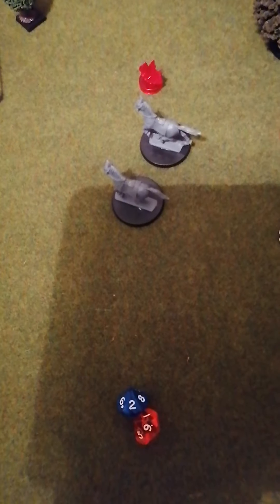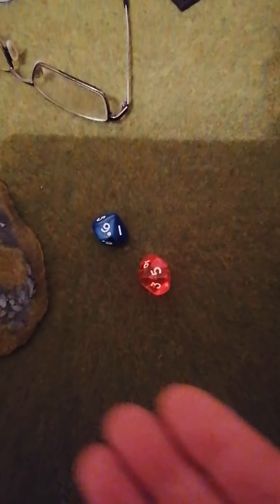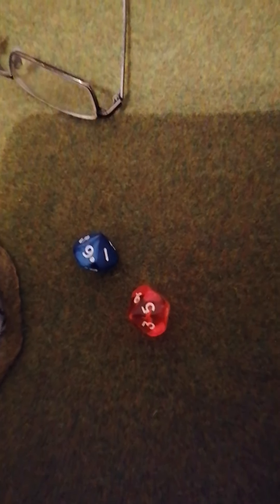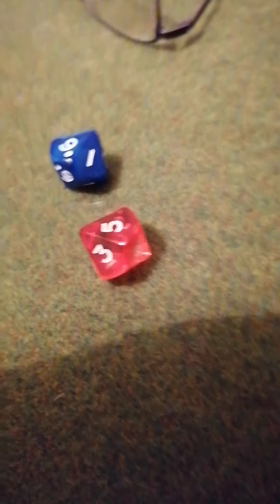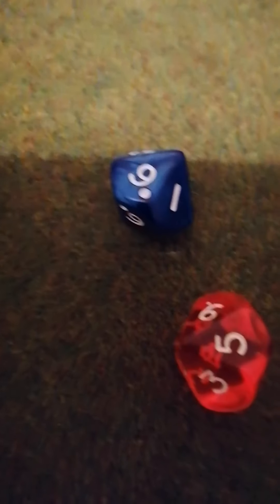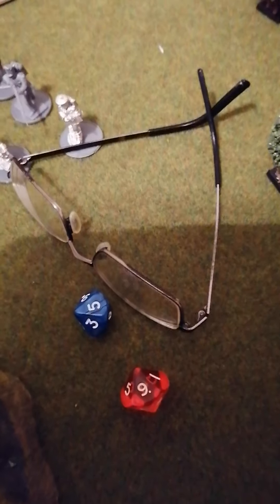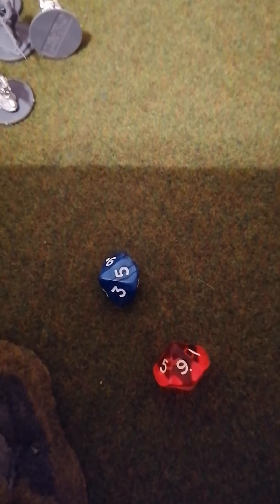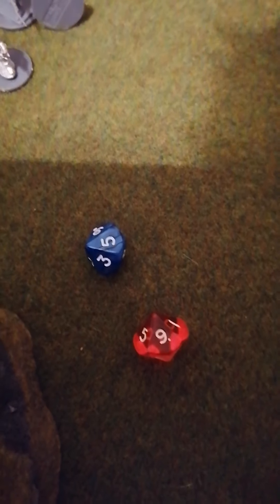errata on using dice in shooting or melee. it's a learning curve😉